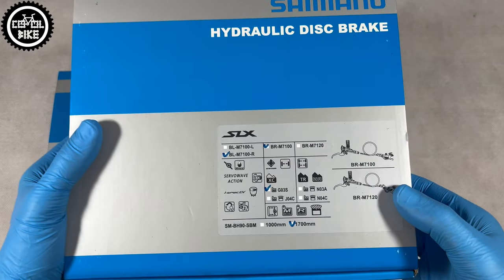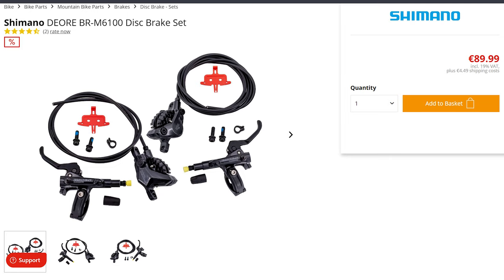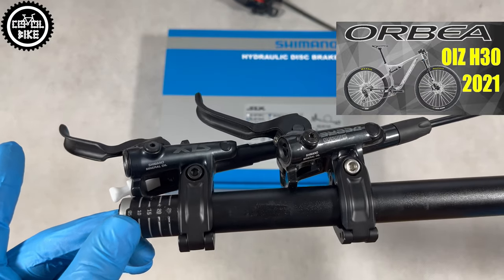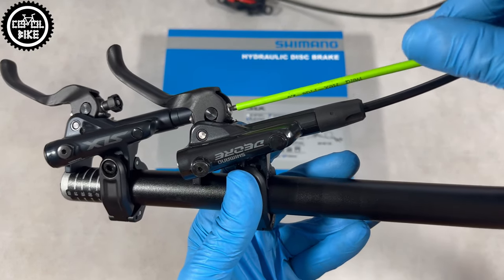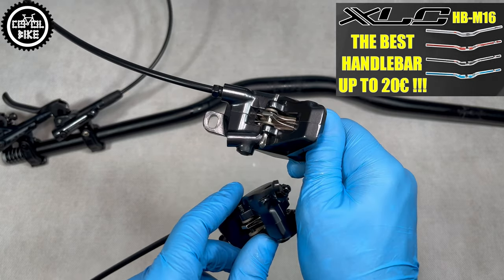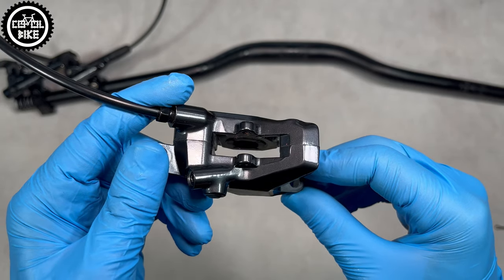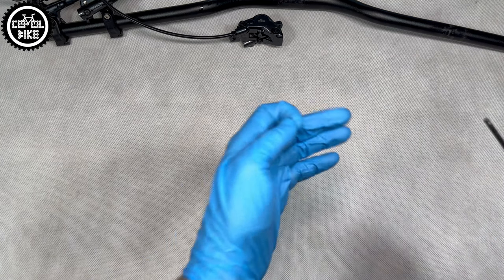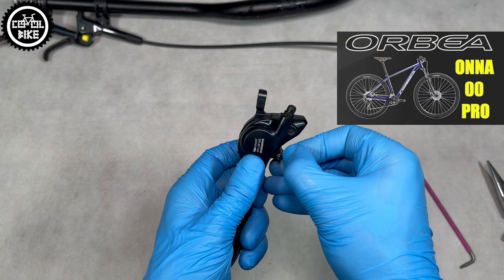SHIIMANO SLX BR 7100 BRAKES // Best MTB Brakes For 100€ // VOL. 2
I invite you to my second movie about the best hydraulic brakes for about 100€.

0:00 Introduction
0:16 SLX vs Deore prices
0:42 SLX vs Deore looks
0:58 Levers
1:28 Clamps and hydraulic lines
1:44 Pads
1:50 Calipers
2:33 Minus of Deore
2:58 Summary and pads replacement
3:46 Comparison of SLX and XT boxes
3:58 Appearance of the brakes